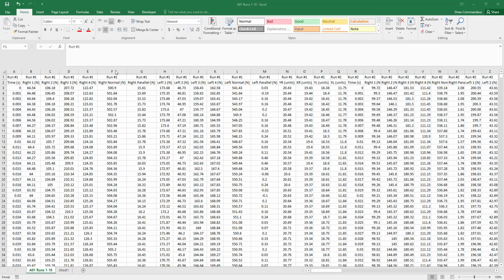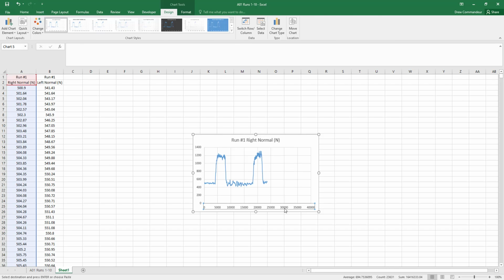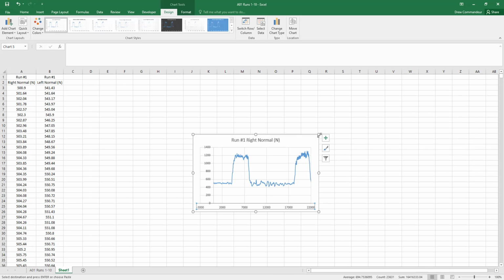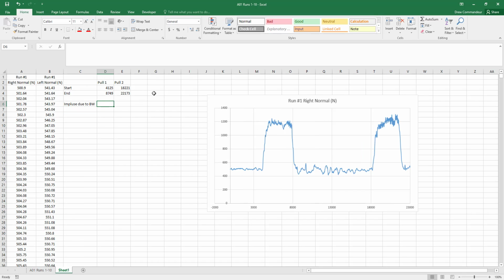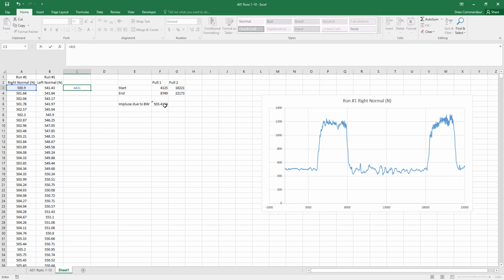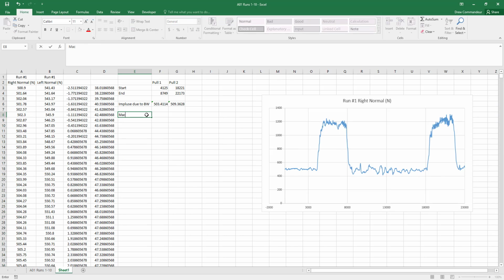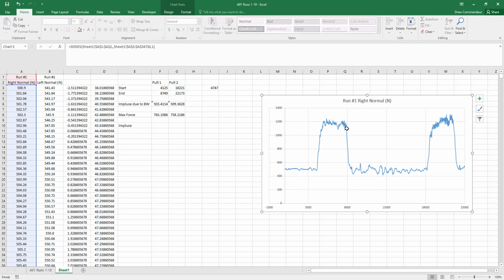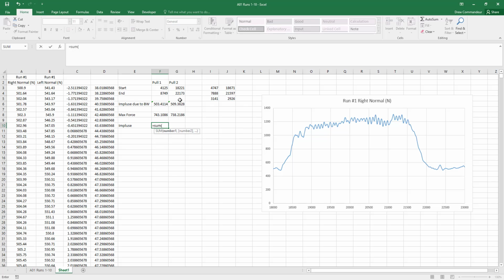Isometric Mid-Thigh Pull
How to calculate peak force and impulse for Isometric Mid-Thigh pull